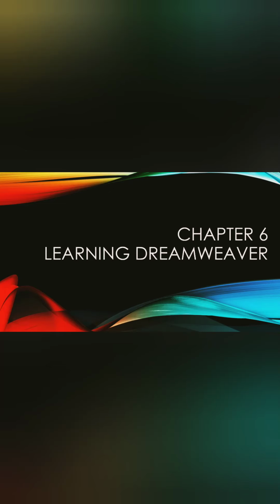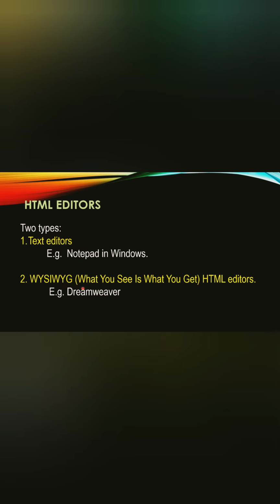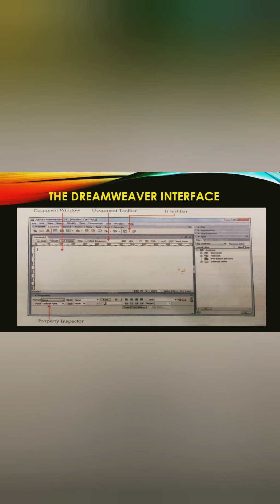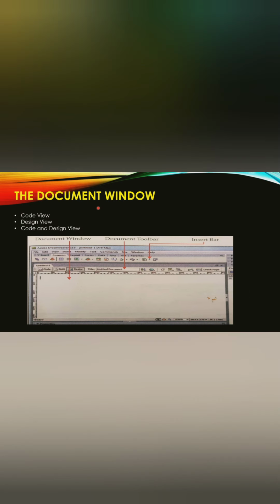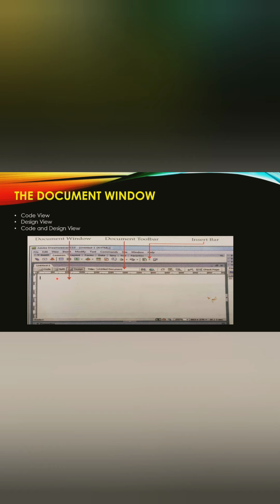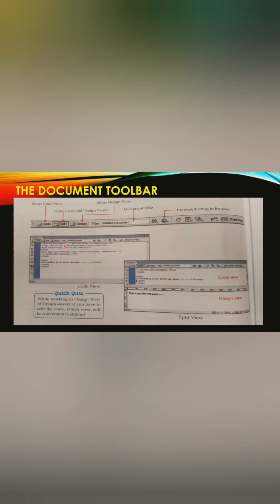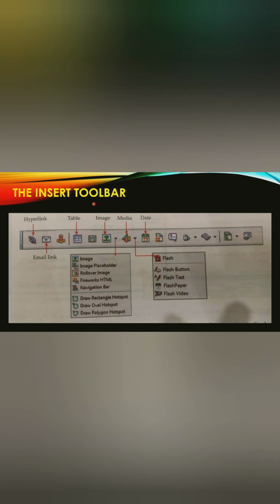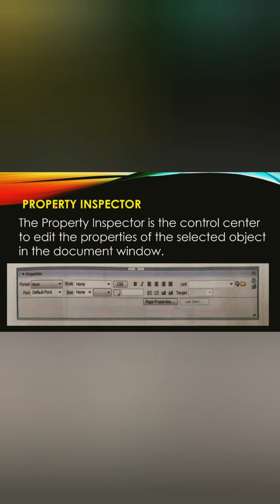Class 8,Computer ch-6(part1)20.11.20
Learning Dreamweaver